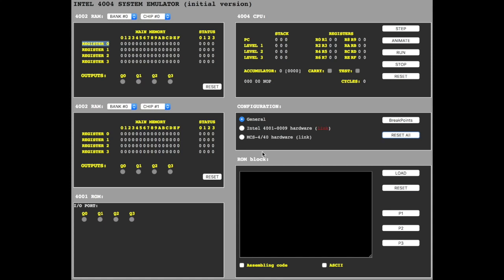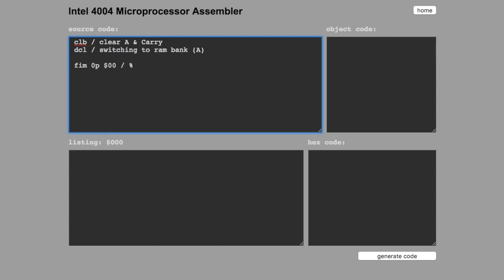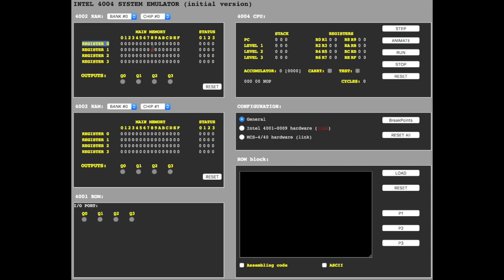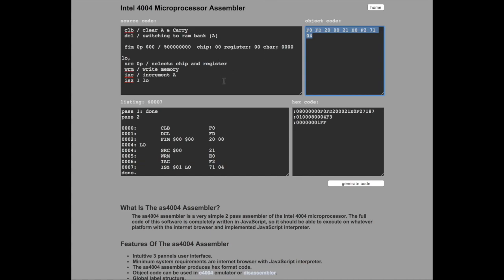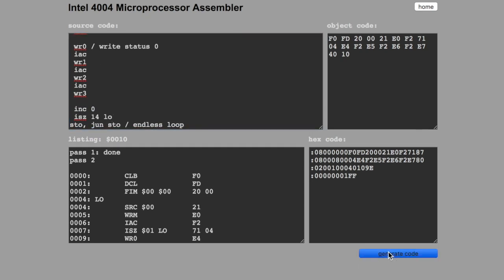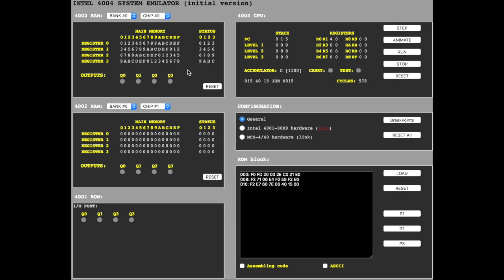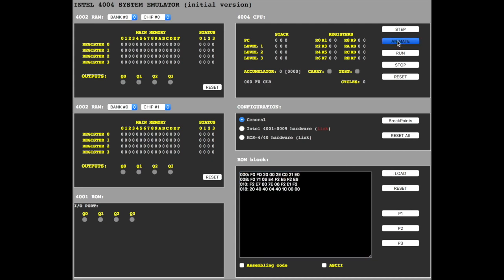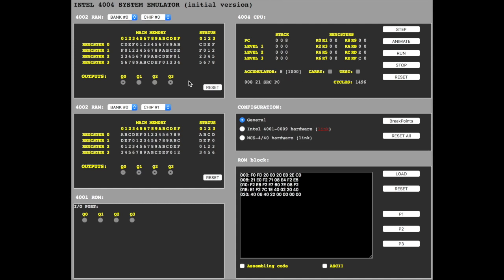Intel 4004 Part 2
Filling up two memory chips (Intel 4002) in bank 0 in an endless loop.

You should watch the introduction video first.